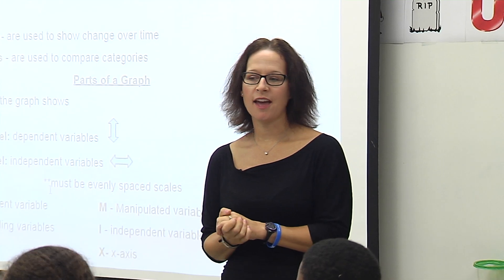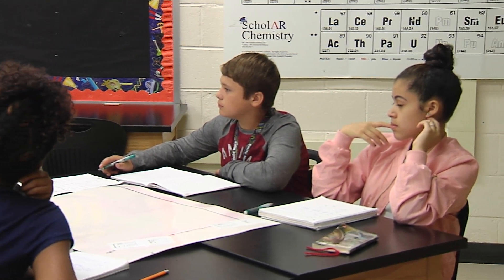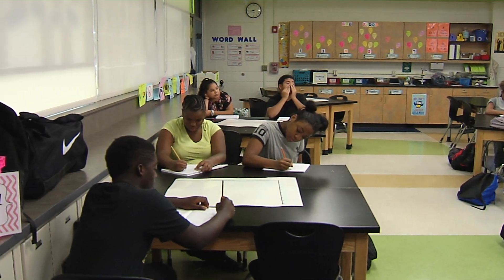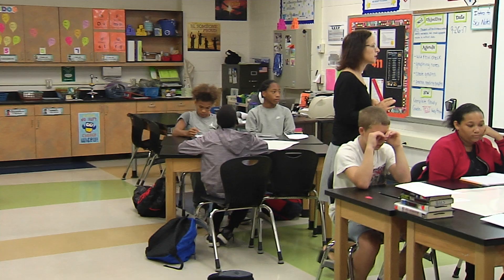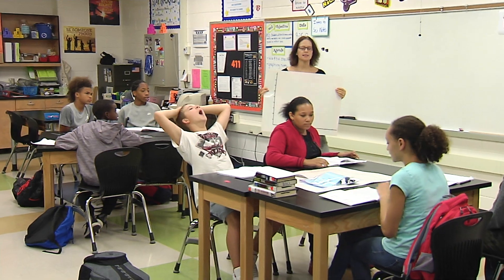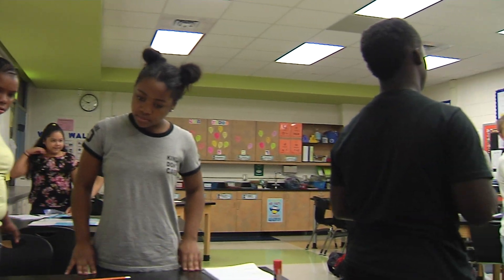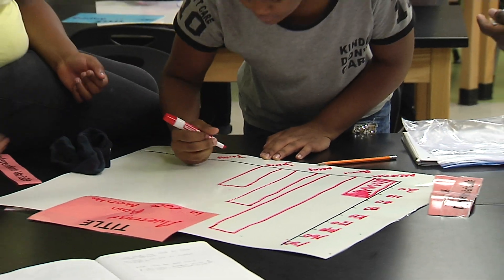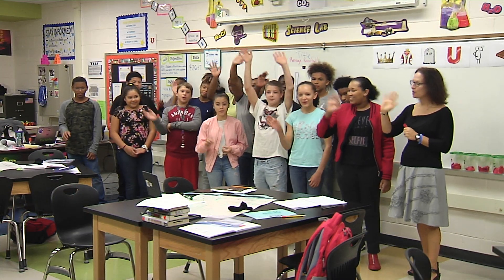TC Brookland17 18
HCPS TV stopped by Sarahann Wicker's 8th Grade, 6th Block Science class for a lesson on graphing independent and dependent variables